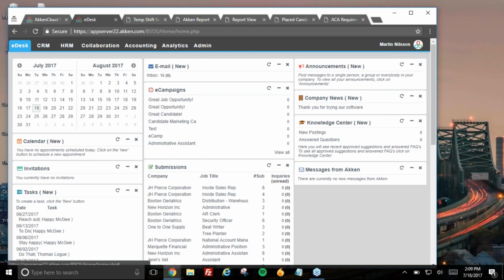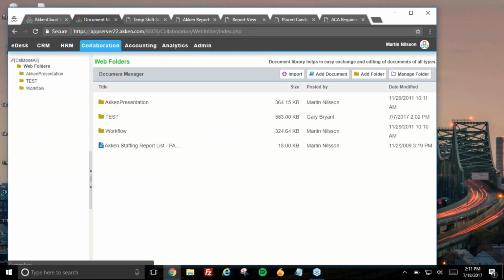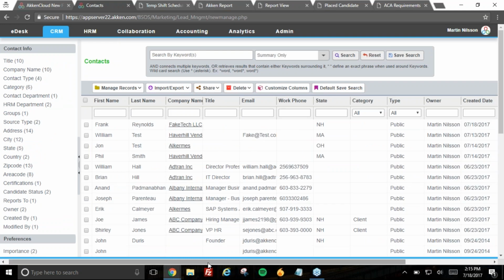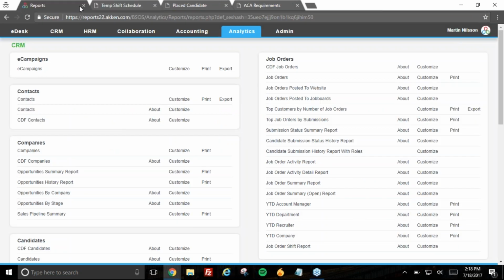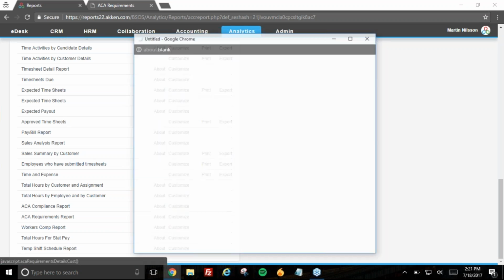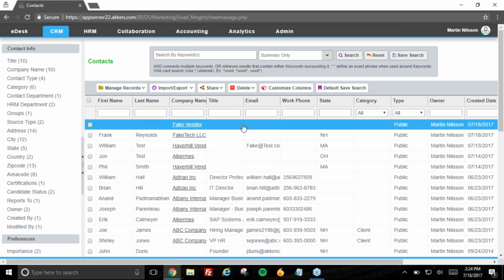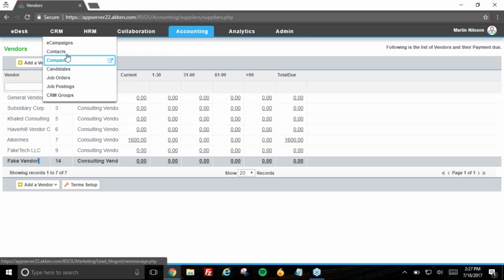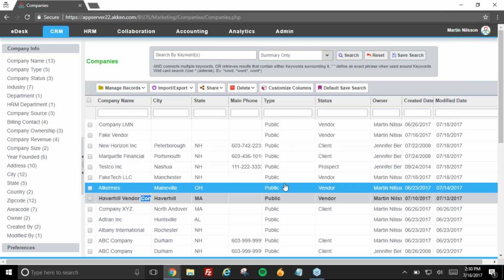AkkenCloud New Features 07/18/2017 Timesheets, Reports and Vendor Improvements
Welcome to this month’s installment of the Product Feature Awareness Program! This month we are excited to share four new enhancements that will save you more time.

Faster Time Sheet Module Load Time
In the past, when accessing the time sheet module all of your historical data would populate. Going forward, the default timeframe will be set to 90 days resulting in less information to load and faster access to your recent, more pertinent data. After loading, you can choose to widen the date range as needed.

Simpler Vendor Transition
With this new addition, creating a vendor and associating candidates with recruiters is easier than ever! Also, vendors who have been terminated can now have their vendor recruiter information changed, even if there are outstanding bills. New vendors that are created will flow back to the CRM, making it easy to add current company contacts as recruiters for a candidate.

Easy Access To Documents
In the past, when a user was terminated their files within the Document Manager were rendered inaccessible. With this enhancement, super-users within your company can access stored files, and ensure that nothing gets lost throughout the termination process. Additionally, the documents associated with the terminated user can now quickly get reassigned to other users.

New & Expanded Report Templates
Additional reporting templates for shift scheduling and ACA compliance have been released to further optimize your access to business intelligence.